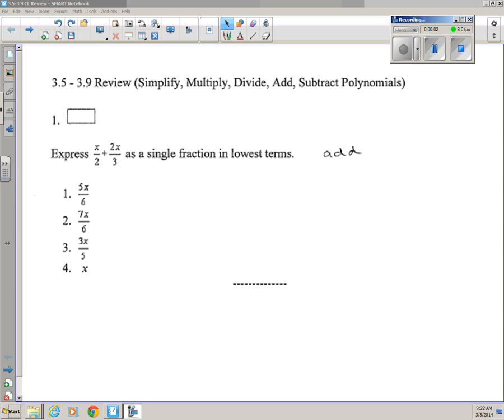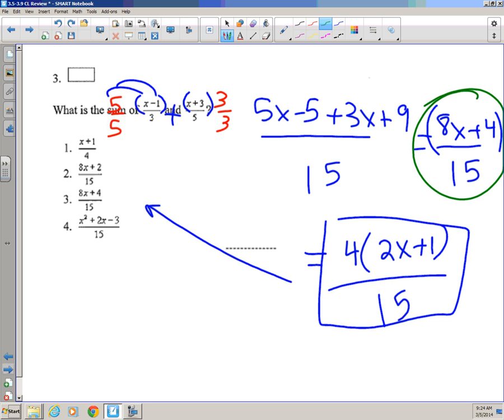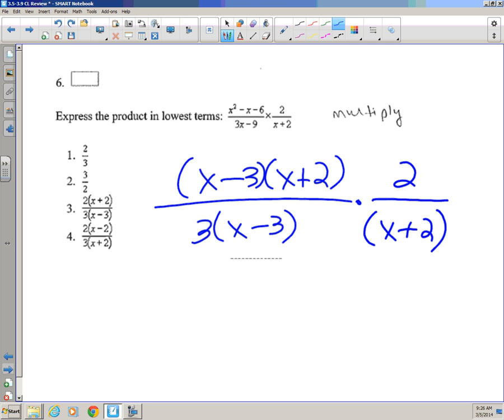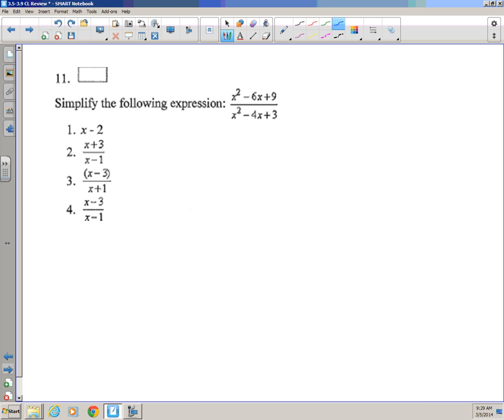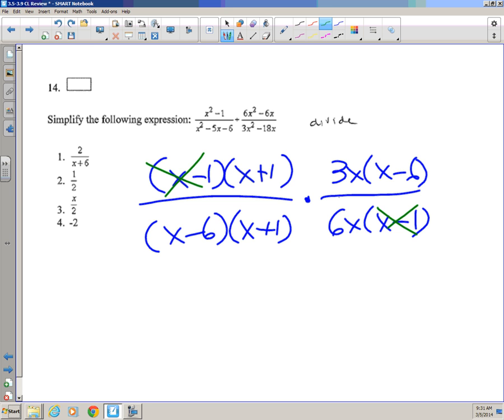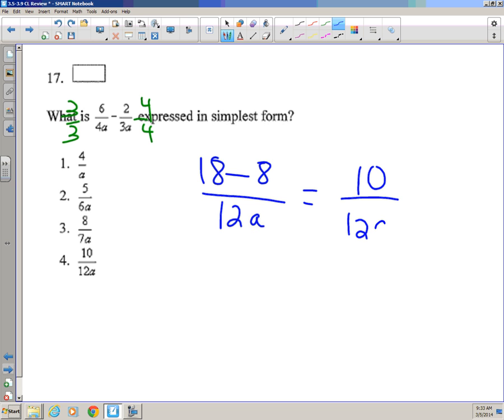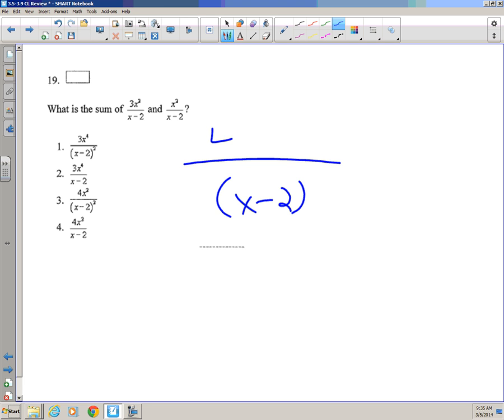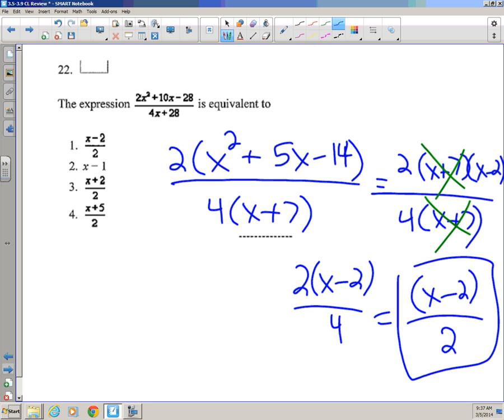3 5 3 9 CL Review